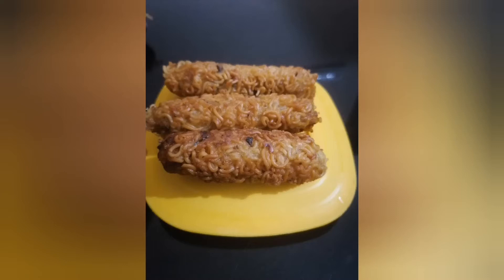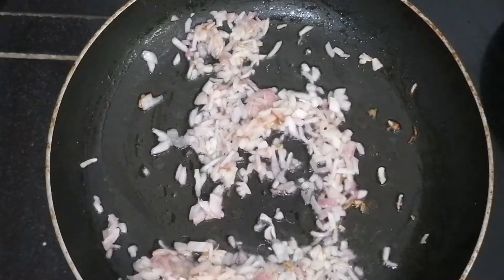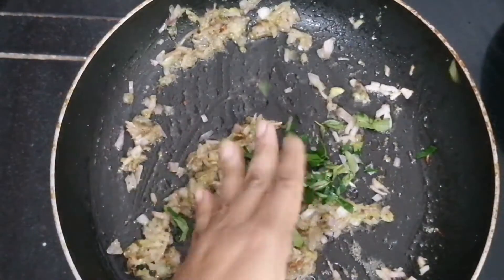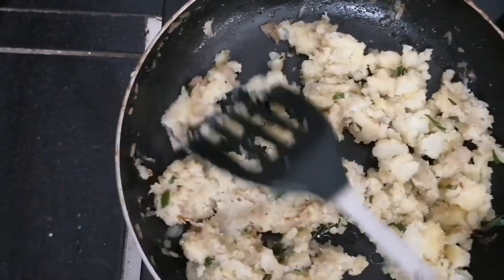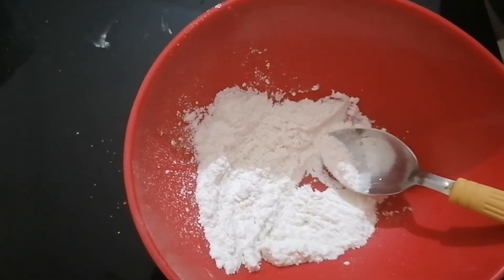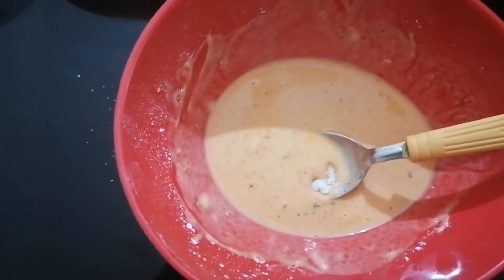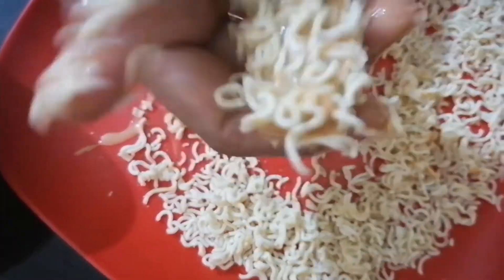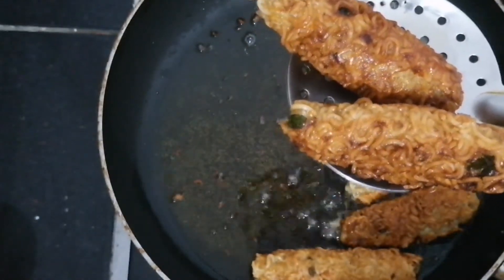Potato Maggi snack/ ഉരു ളക്കിഴങ്ങ് മാഗി Snack / Aliya's Kitchen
Hi friends, how are you. Hope you fine.. Welcome to aliyas kitchen. Today's recipe is potato Maggi snack. Pls try to make it. Give me your valuable feedback 👍👍👍happy cooking